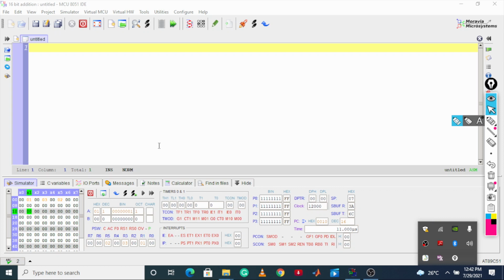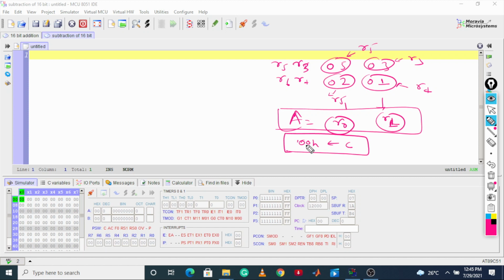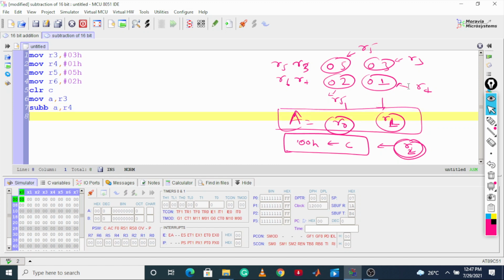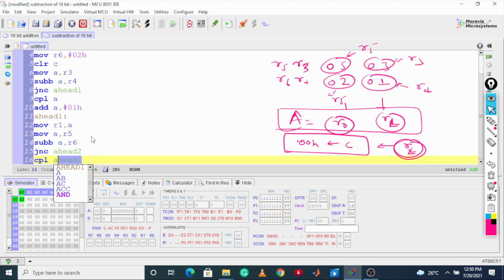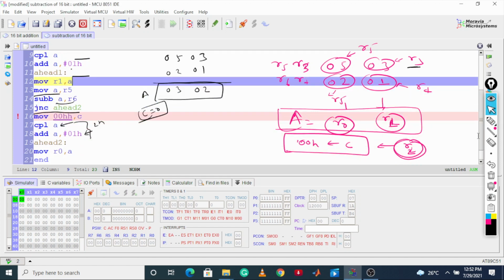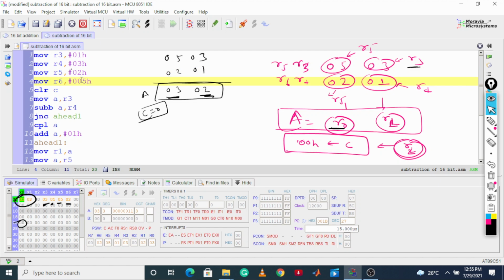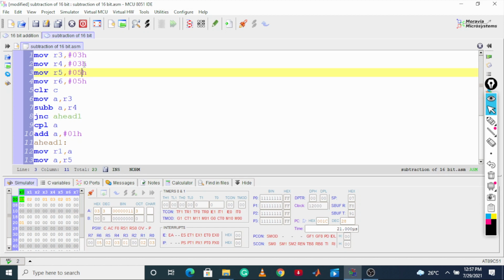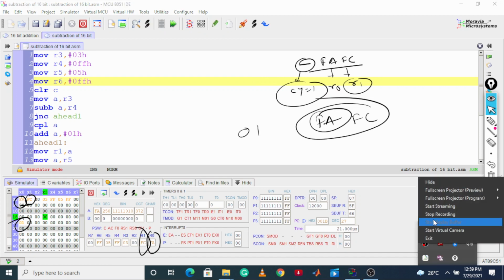subtraction of 16 bit using 8051